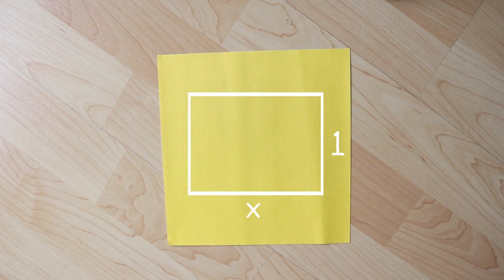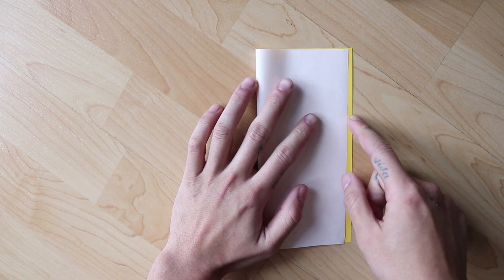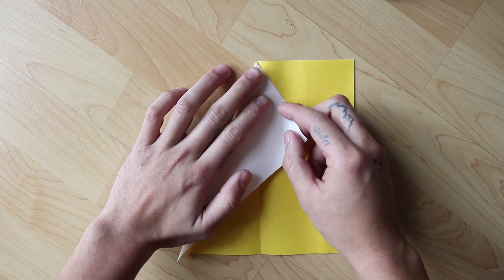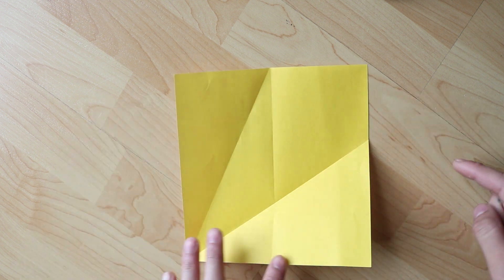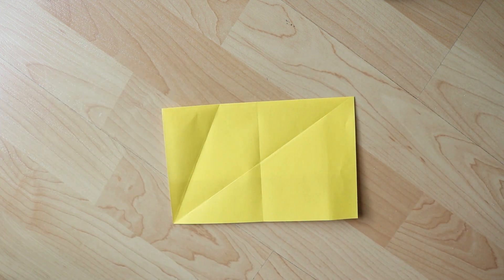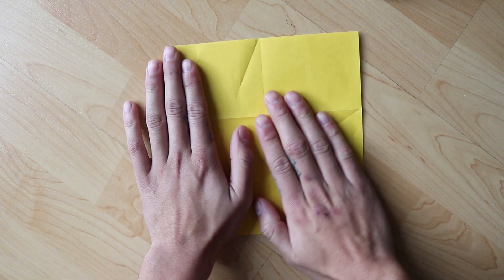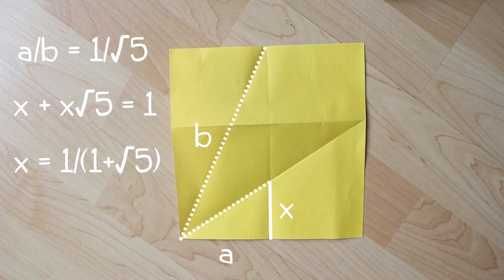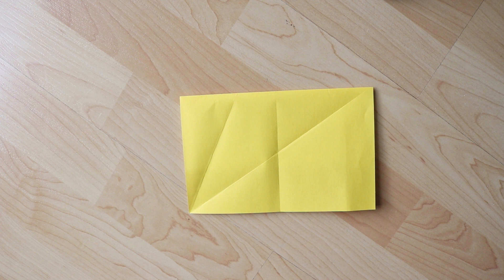Easily Fold a Golden Rectangle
DESCRIPTION AND NOTES

The golden ratio, approximately equal to 1.618, pops up all over the wide world of mathematics. In this video, we show a simple way to fold a golden rectangle from a square sheet of paper, and use the angle bisector theorem to show how the construction works.

A few notes:
* I'm a crummy animator, so sometimes I haven't been very clear about which edge I'm referring to when I say "this". Hopefully I haven't obfuscated what's going on too much.
* The Wikipedia page for the angle bisector theorem is surprisingly comprehensive
* Once you've created this golden rectangle, it's easy to re-scale it or re-orient it for different projects. This happens to be the largest golden rectangle you can fold from a square sheet, but if need other positions or symmetries, they can be produced using this as a starting point.

Folding a regular pentagon:
[coming soon]

Folding a pentagram:
[coming soon]

EXTERNAL LINKS

Want the chance to suggest video topics, choose the colour of the next video's paper, or even receive folded figures from these videos in the mail?

MUSIC